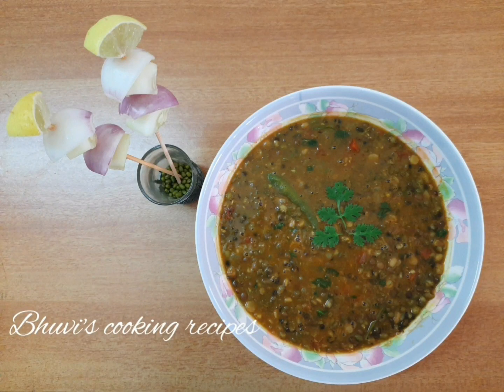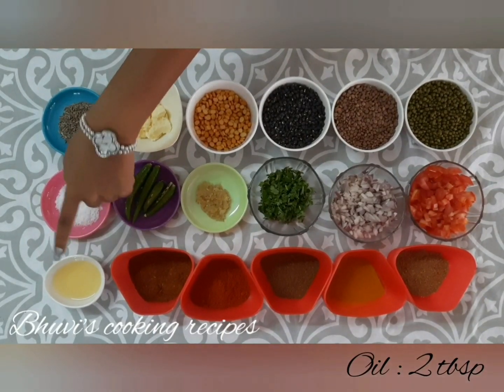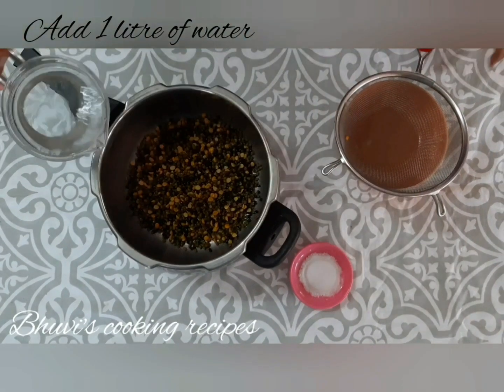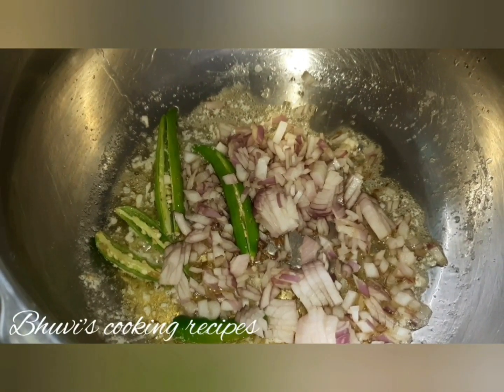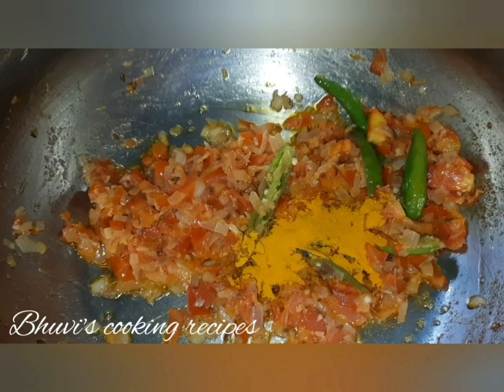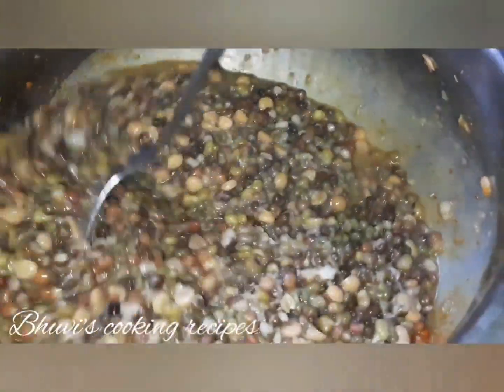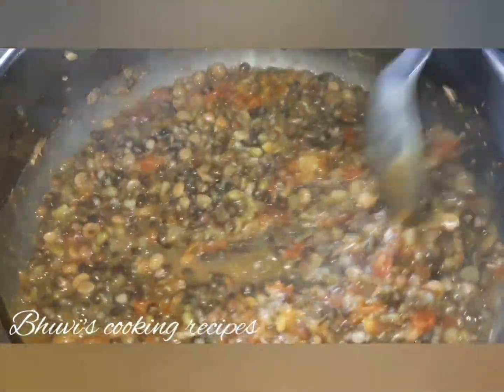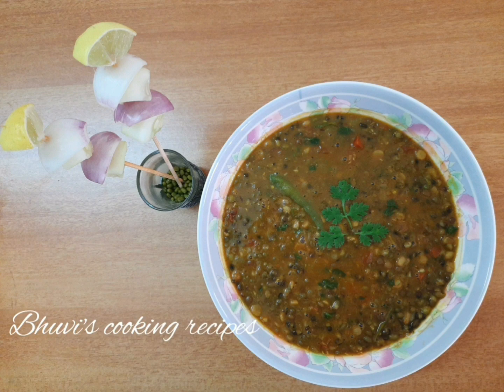Dal makhani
Ingredients
green gram/ moong dal: 1 cup
whole masoor/ masoor dal: 1 cup
black gram/ urad dal: 1 cup
channa dal: 1/2 cup
finely chopped onion: 1
finely chopped tomatoes: 2
ginger garlic paste: 1sp
green chilies: 4
finely chopped coriander
salt
butter/ghee: 2 tbsp
oil: 2 tbsp
jeera/ cumin seeds: 1 tsp
turmeric powder: 1/2 tbsp
cumin/ jeera powder: 1/2 tbsp
coriander powder: 1/2 tbsp
red chili powder: 1 tbsp
garam masala: 1/2 tbsp